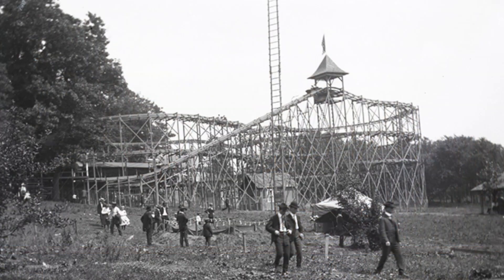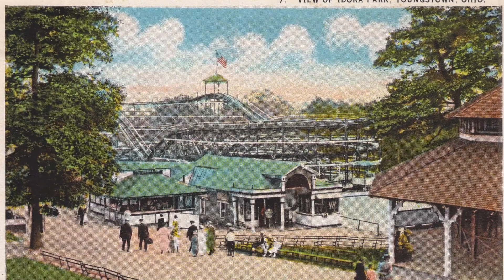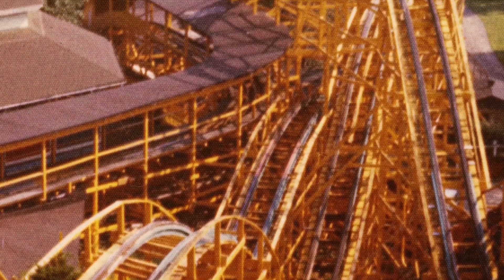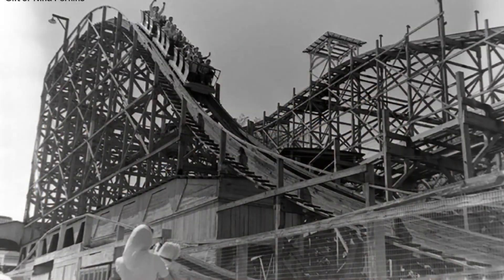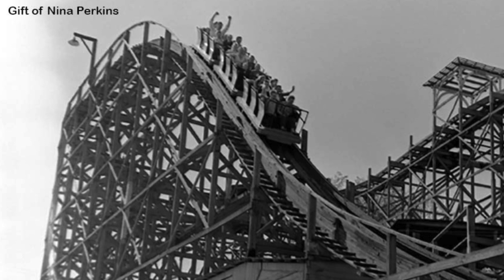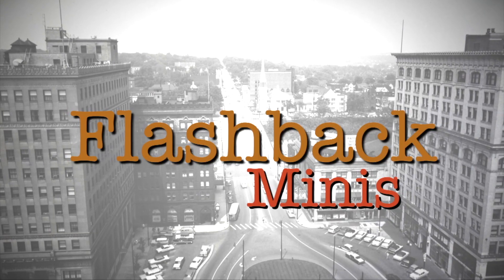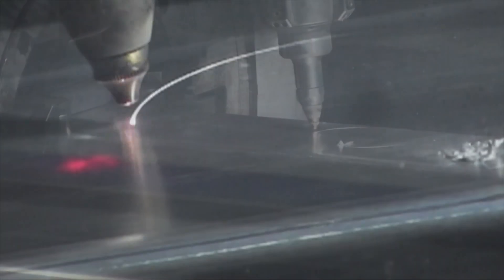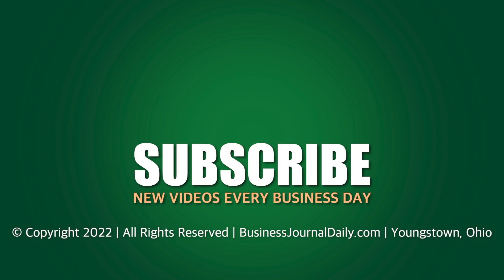Flashback Minis: Idora Park Roller Coasters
YOUNGSTOWN, Ohio-- Youngstown's Idora Park built its first roller coaster, a figure-eight toboggan slide, in 1902. The park would erect several more in its 85 years of being open to the public.

The 1902 coaster was replaced by the Firefly in the 1920s followed by the famous Wildcat. In 1914 a second coaster, the Dip-the-Dips, opened in the park’s southeast corner. It was built by the T. M. Harton Company of Pittsburgh. This coaster would be remodeled in the mid-1920s and renamed the Jack Rabbit.